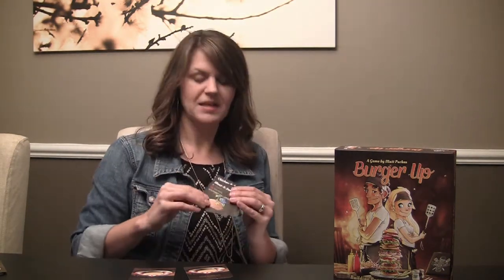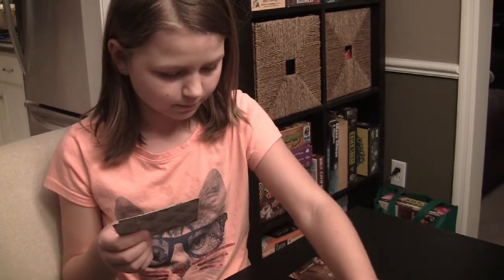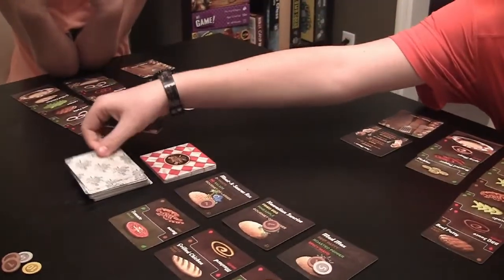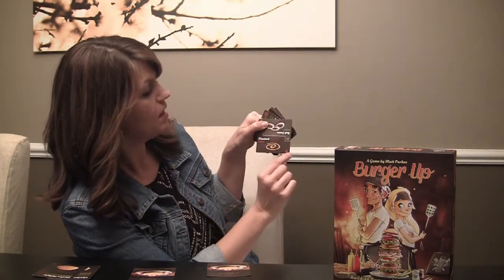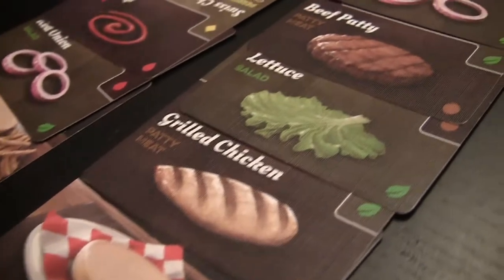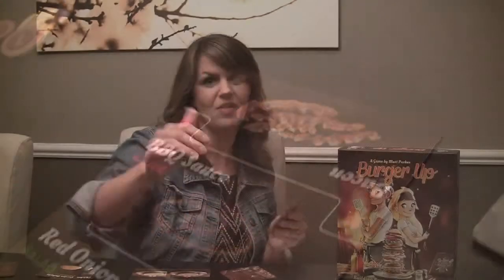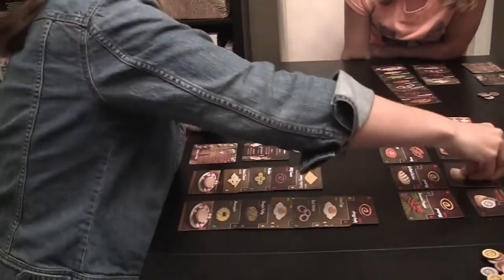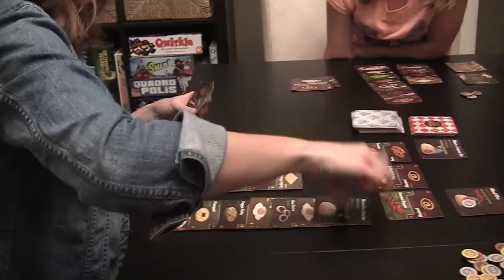Review: Burger Up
Avocado, fried egg, mustard and cheese...all on one burger? Sure, why not! In "Burger Up" you combine the perfect ingredients to bring your burger creations to life.

Can you solve the mystery more successfully than the greatest detective ever? Check out one of my favorite games ever!

Follow One Board Family on the following social channels